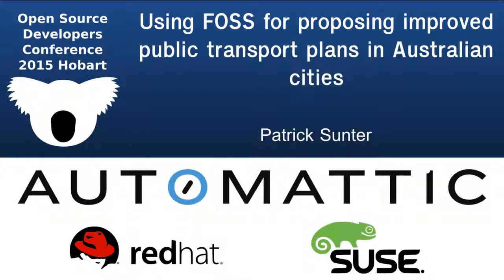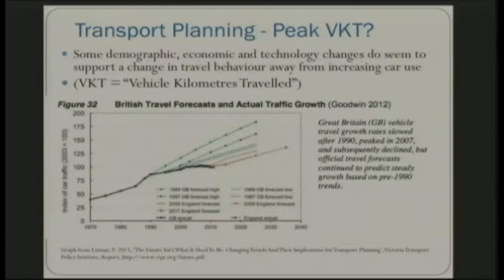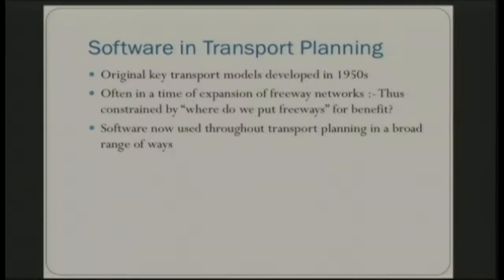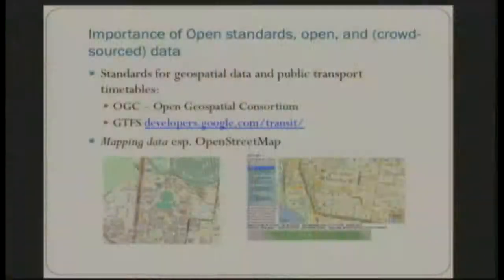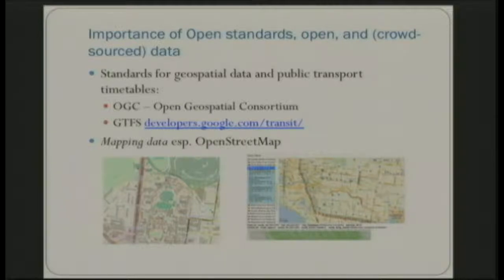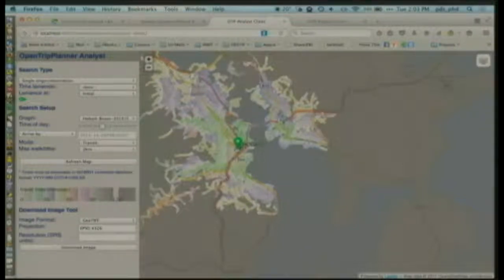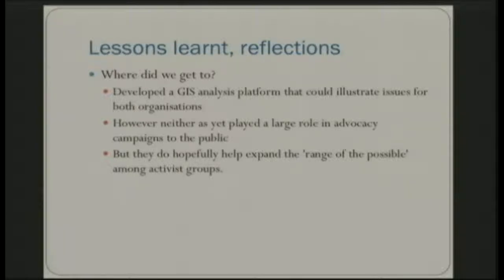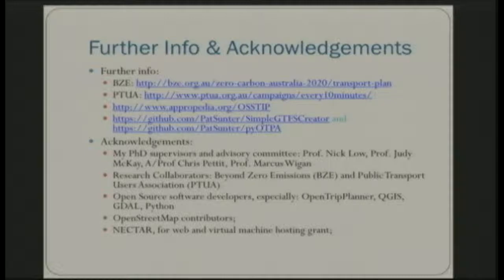Using FOSS for proposing improved public transport plans in Australian cities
Patrick Sunter
Can open source geospatial and transport simulation software help civil society groups engage in addressing transport challenges in Australian cities? In this talk I'll share and discuss my PhD work into this topic, including the key tools used (OpenTripPlanner, QGIS), the results we achieved, the challenges faced along the way, and the relevance to broader agendas like open government.